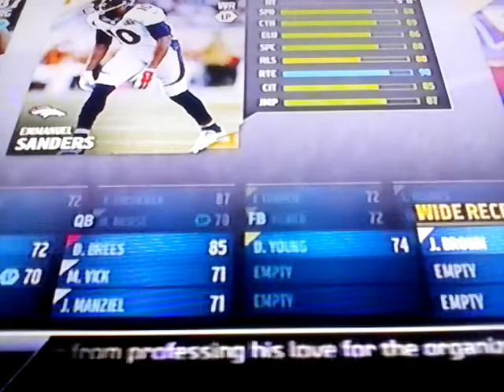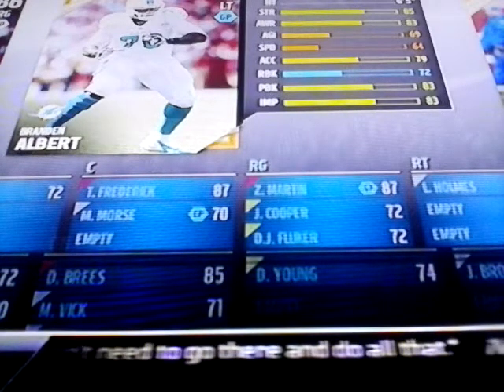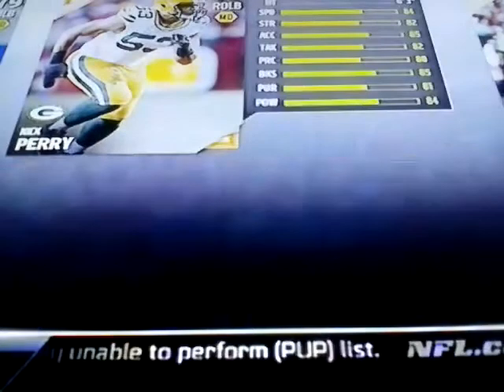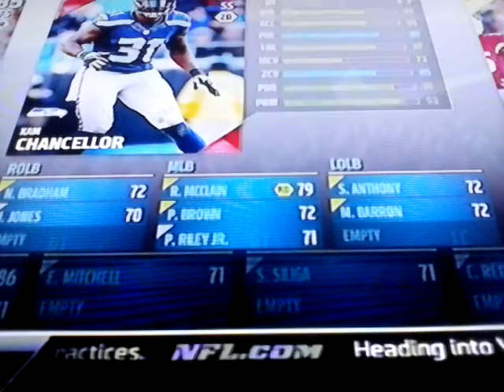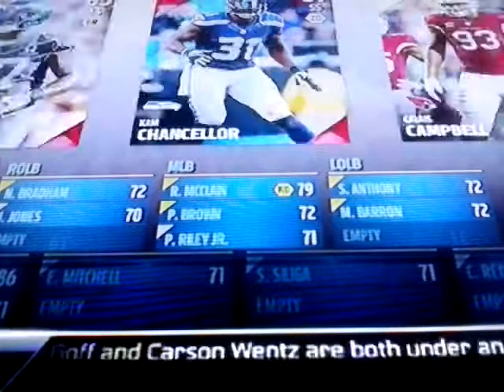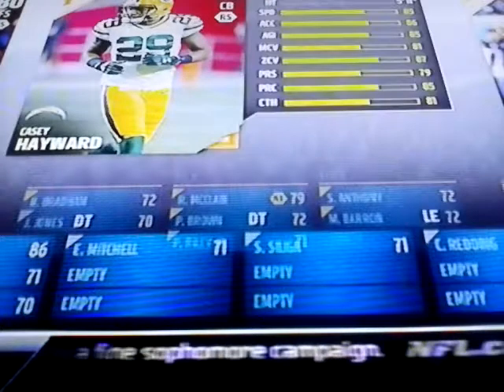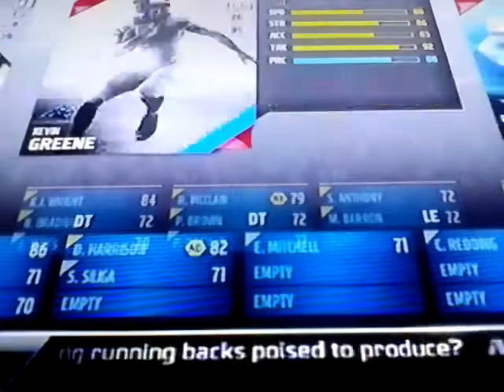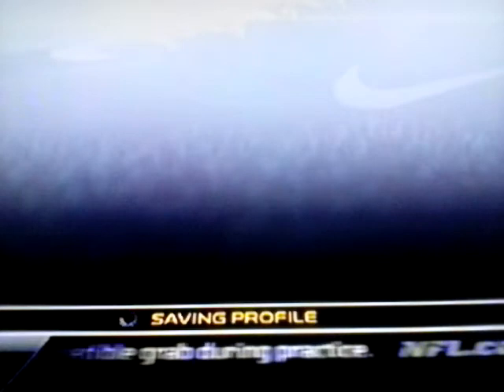Madden 17 draft champions